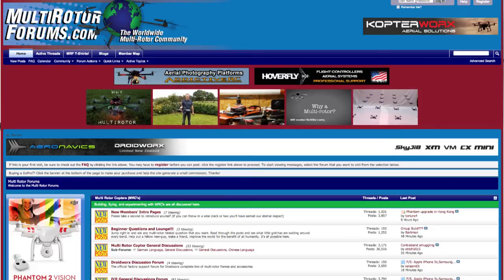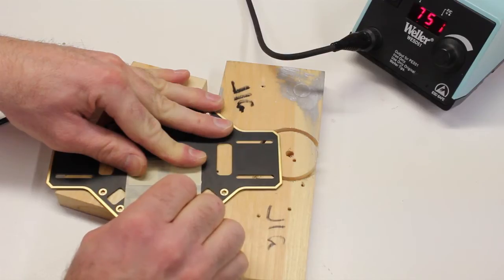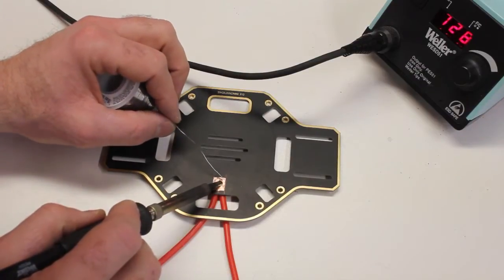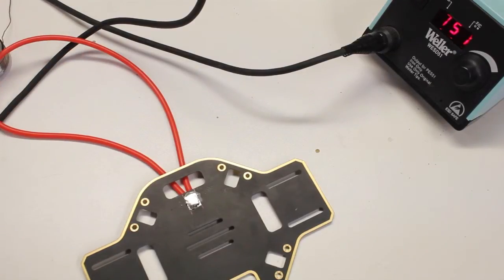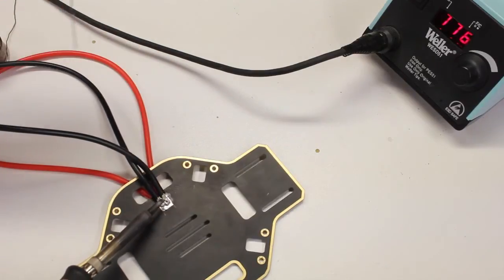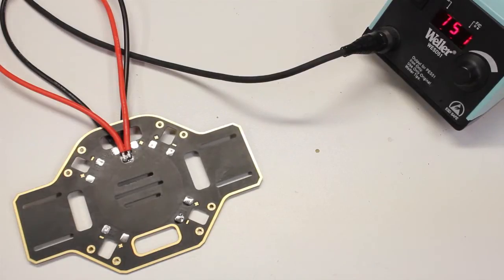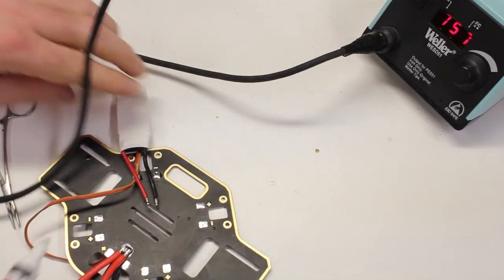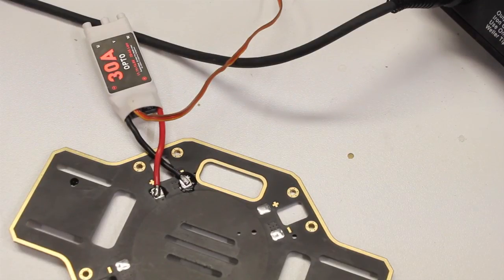MultiRotorForums.com NAZA/F450 Group Build 2013 Vid4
Video #4 and we're finally attaching stuff to other stuff! Basics of soldering, attaching wires to solder pads, a dual battery mod. one step closer to flying!